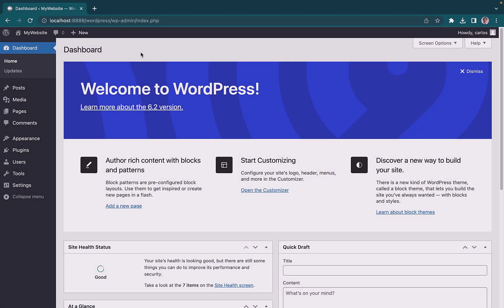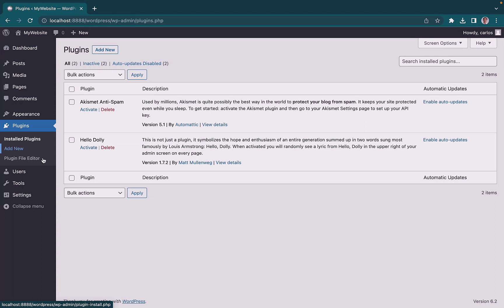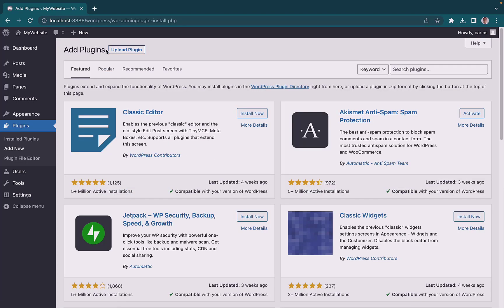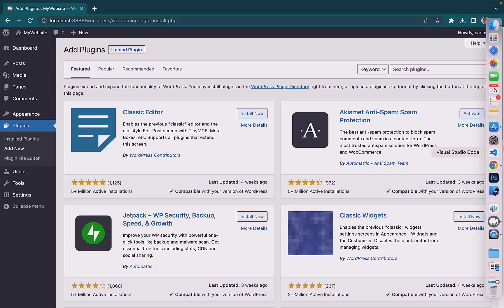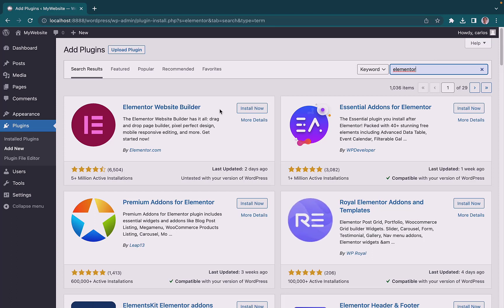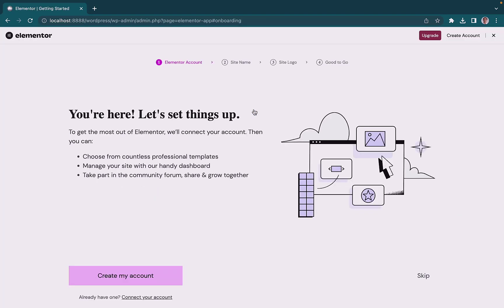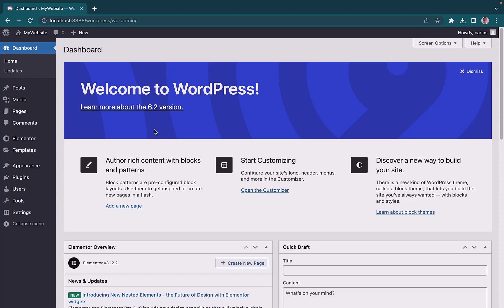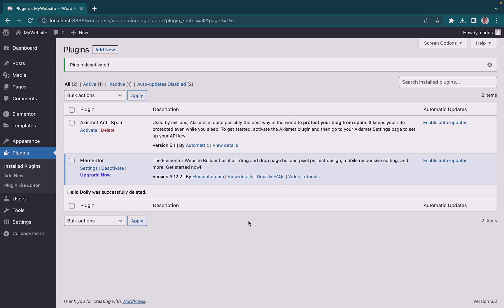How To Use WordPress Plugins